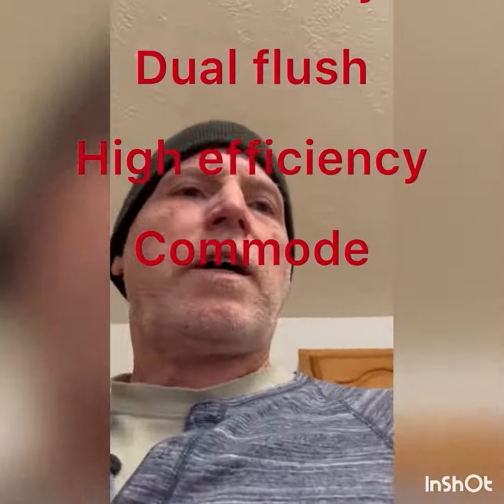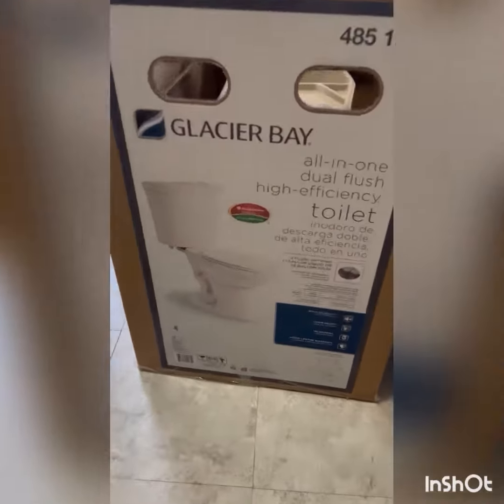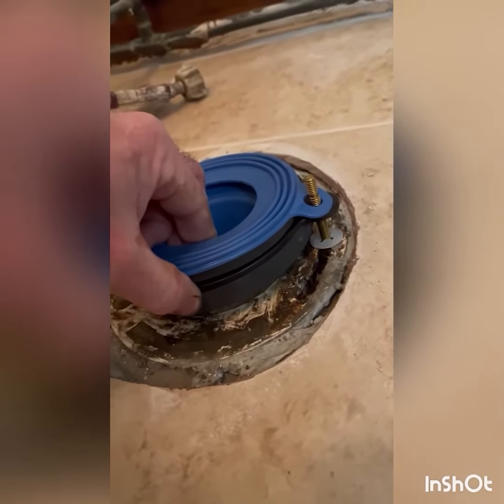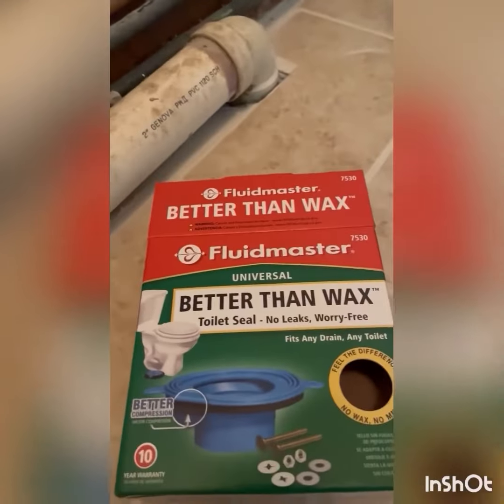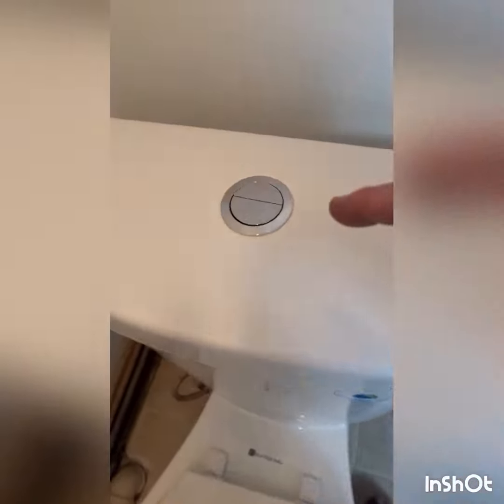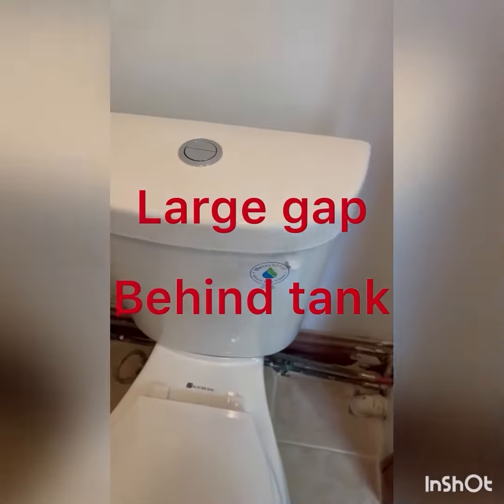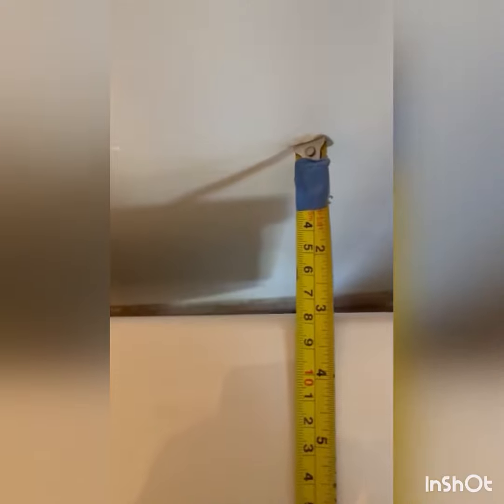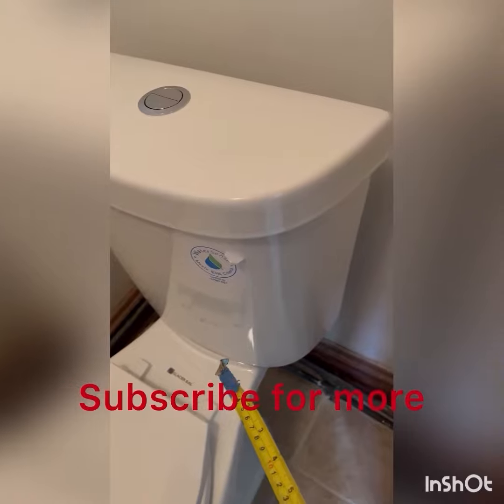DIY Commode Install- Glacier Bay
Install commode on tile floor. Fluid Master rubber seal instead of messy wax.